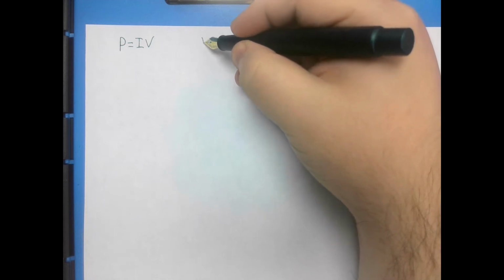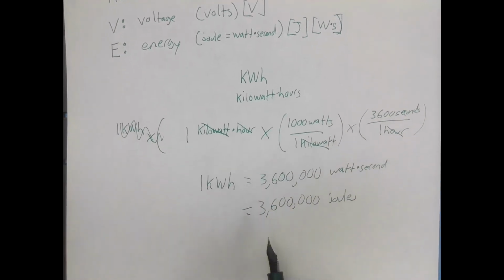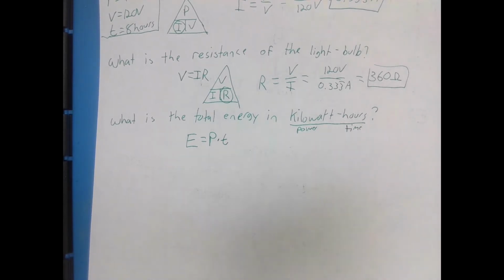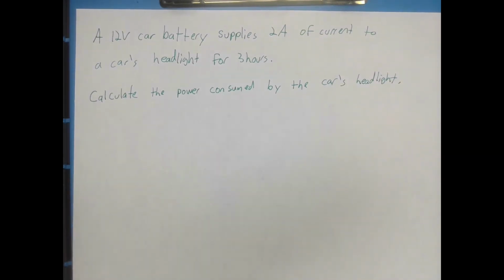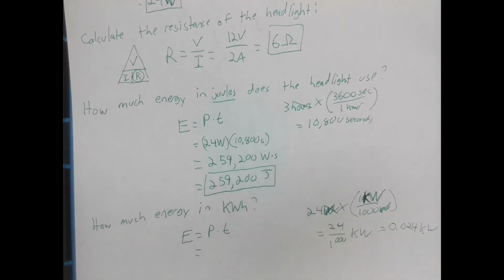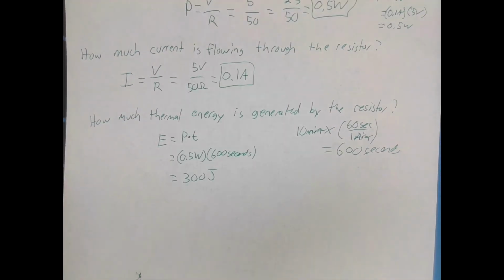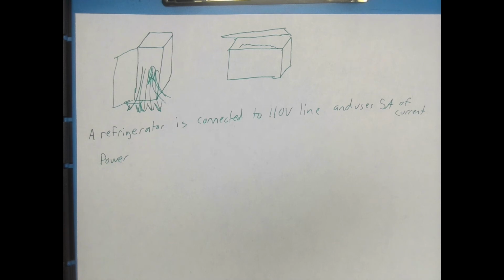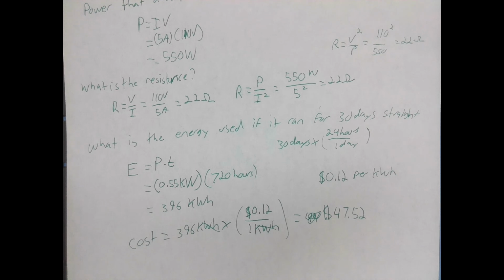[2020/12/03] (13:38:06) 07-IPC: Electric Power Examples